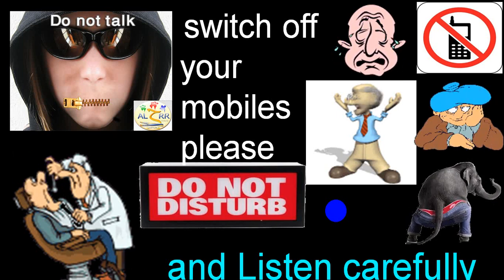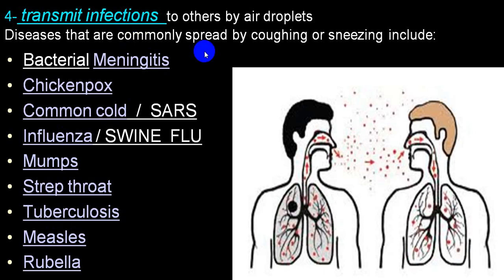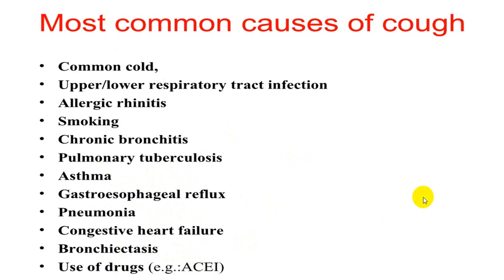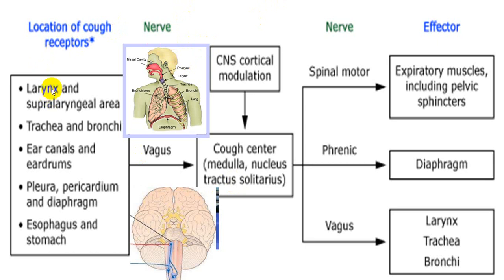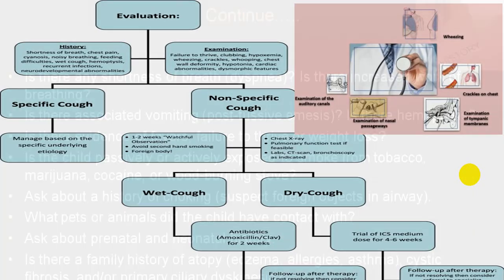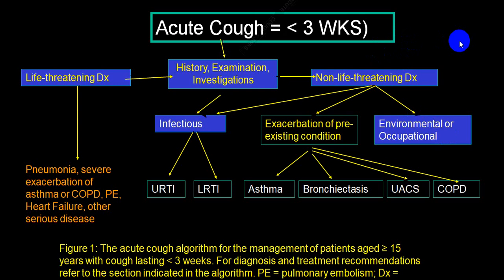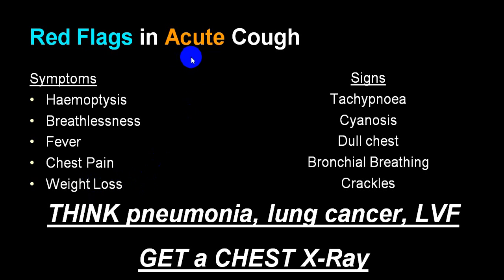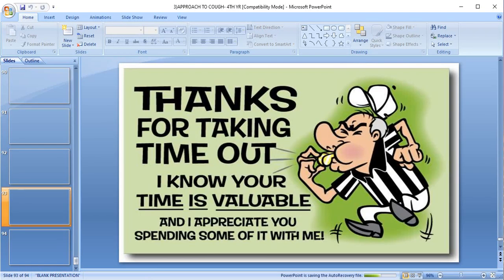APPROACH TO COUGH 4TH YR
COUGH IS MOST COMMON SYMPTOMS IN EVERYDAY PRACTISE.PROPER APPROACH TO COUGH WILL HELP TO IDENTIFY ETIOLOGY OF COUGH.COUGH CAN BE DUE TO BENIGN  TO DANGEROUS OR LETHAL CAUSES.